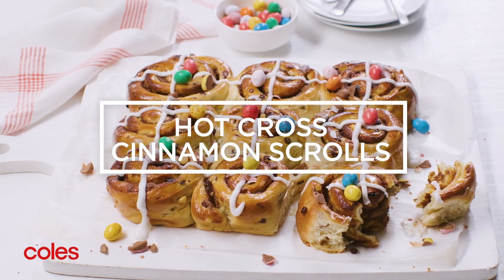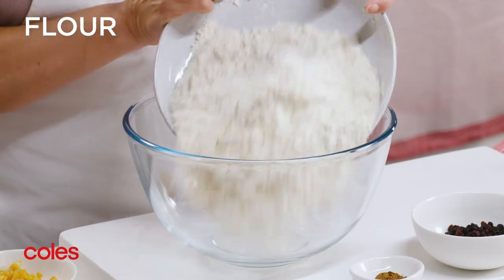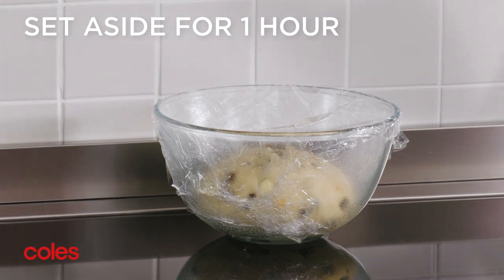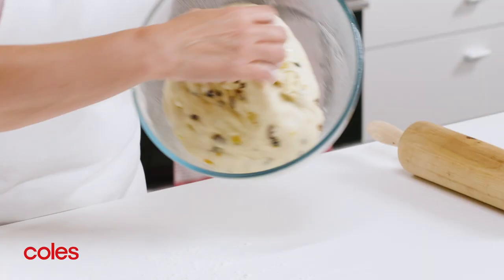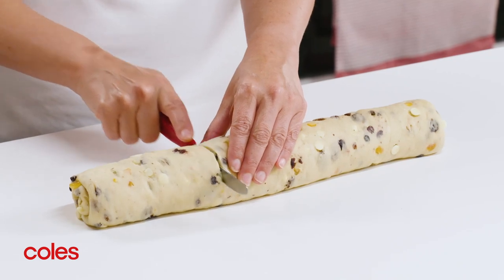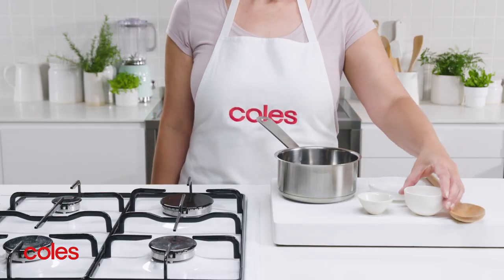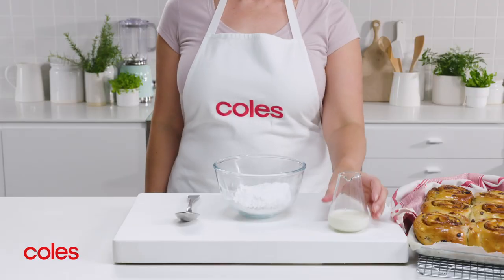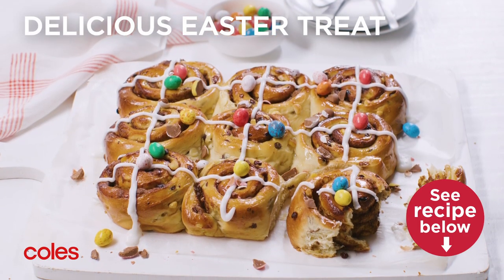Hot Cross Cinnamon Scrolls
Perfect for Easter, these hot cross bun inspired cinnamon scrolls (recipe below) are a must-try. Try warming these sweet treats up to melt the chocolate - delicious!

Makes 9 scrolls Prep 20 mins + cooling, setting &  rising time 1½ hours Cooking 45 mins

1 cup (250ml) skim milk, warmed
2 tsp (1 sachet/7g) dried yeast
¼ cup (55g) caster sugar
40g butter, melted
1 Coles Australian Free Range Egg
3 cups (450g) plain flour
½ cup (80g) sultanas
¼ cup (40g) currants
¼ cup (40g) mixed peel
½ cup (95g) white choc chips
½ tsp mixed spice

Cinnamon filling
40g butter, softened
¼ cup (55g) dark brown sugar
1 tbs ground cinnamon

Glaze
1 tbs caster sugar
1 tsp gelatine powder
2 tbs water

Glacé icing
1 cup (160g) pure icing sugar
1 tbs milk

1 Combine the milk, yeast and 1 tsp of the sugar in a jug. Set aside for 5 mins or until just frothy. Add the butter and egg and whisk to combine.
2 Combine the flour, sultanas, currants, mixed peel, choc chips, mixed spice and remaining sugar in a large bowl. Make a well in the centre. Add milk mixture and use a round-bladed knife to stir until a soft, sticky dough forms. Turn onto a lightly floured surface and knead for 10 mins or until smooth and elastic. Place in a greased bowl. Loosely cover with plastic wrap. Set aside in a warm, draught-free place for 1 hour or until dough doubles in size.
3 Meanwhile, to make the cinnamon filling, combine the butter, sugar and cinnamon in a small bowl.
4 Preheat oven to 200°C. Line a baking tray with baking paper. Turn dough onto a lightly floured surface and gently knead until smooth. Roll out the dough to a 30cm x 40cm rectangle. Spread the cinnamon filling evenly over the dough. Starting from 1 long end, roll up the dough to enclose the filling. Use a serrated knife to cut evenly into 9 scrolls. Arrange the scrolls, cut-side up, on the lined tray. Set aside for 30 mins to rise.
5 Bake for 10 mins. Reduce oven to 180°C. Bake for a further 30 mins or until the scrolls are golden brown and sound hollow when tapped on the top. Set aside to cool completely.
6 To make the glaze, combine sugar and gelatine in a saucepan. Stir in the water. Place over low heat. Cook, stirring, for 1-2 mins or until sugar and gelatine dissolve. Set aside for 2 mins to cool slightly. Brush the scrolls with the glaze. Set aside for 10 mins to set.
7 To make the glacé icing, combine the icing sugar and enough milk in a bowl to make a runny paste.
8 Place the glacé icing in a sealable plastic bag and cut off 1 small corner. Pipe crosses over the scrolls. Set aside until set.

Serve with chocolate Easter eggs.

Want more easy recipes? which includes